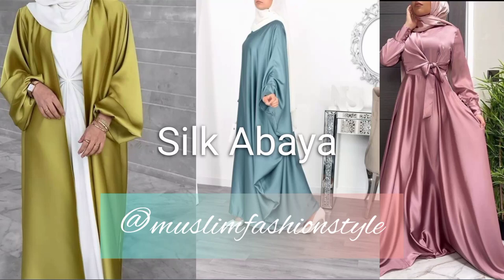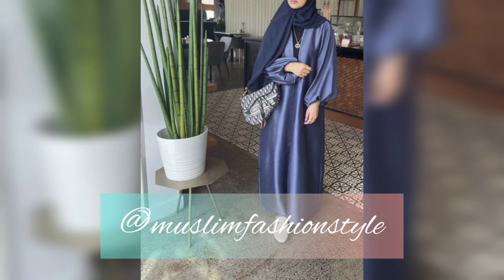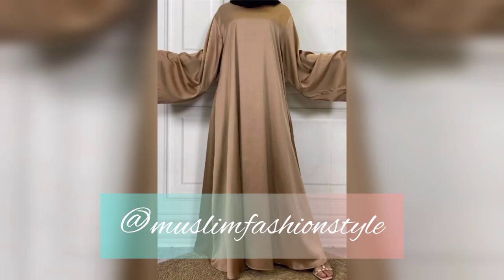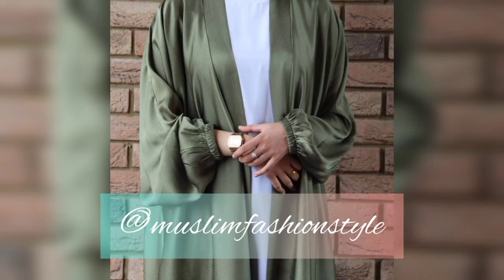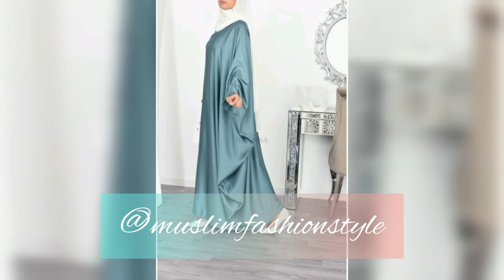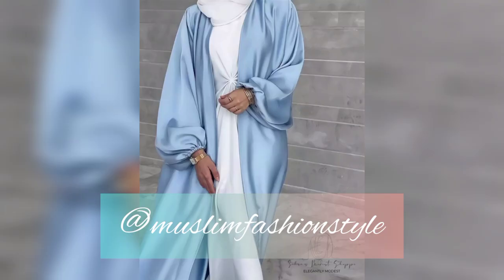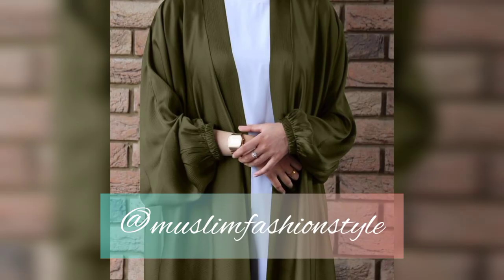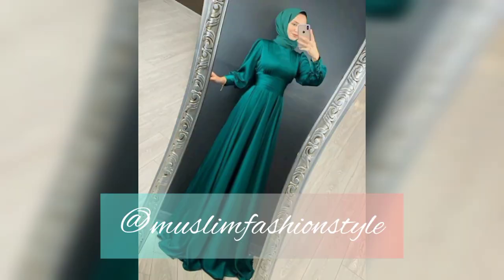Silk Abaya Design Latest Dubai Women Abaya Wepbel Robe Dubai latest latestabya dubaiabaya #2023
Muslim Women To Latest Dubai Abaya Silk fabric abaya wepbel inner robe white with silky abaya @MuslimFashionstyle